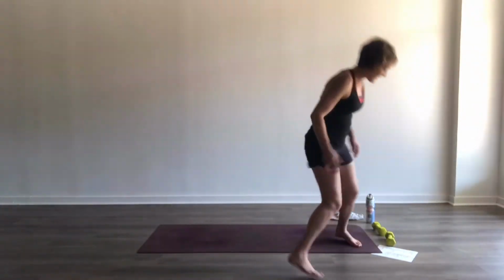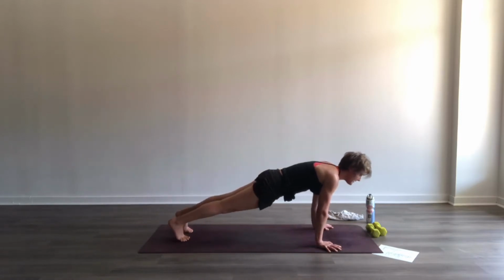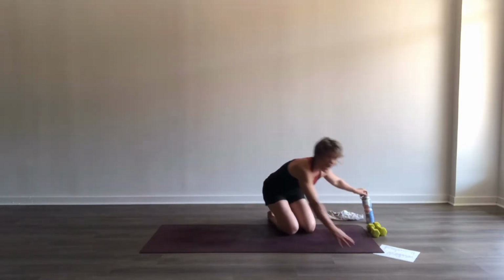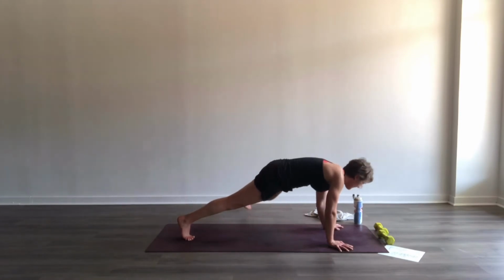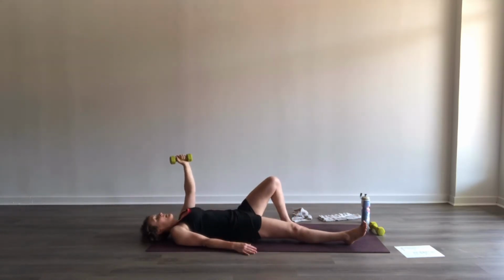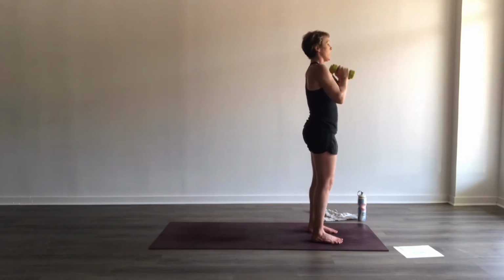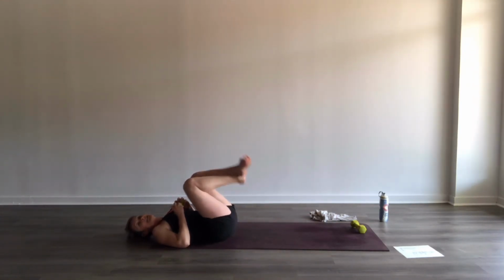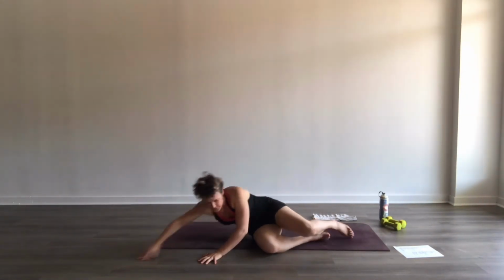March Madness Yoga HIIT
Yoga HIIT combines vinyasa yoga with interval training and strength training using lightweight dumbbells. The intervals in this workout are basketball-inspired.